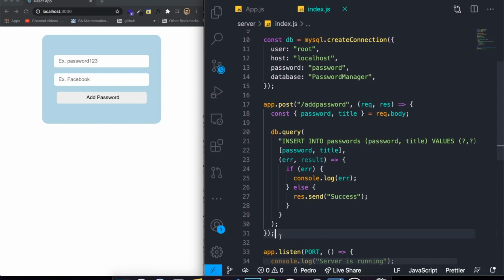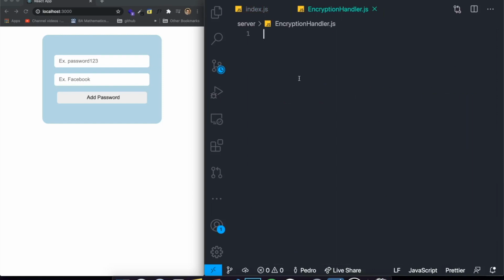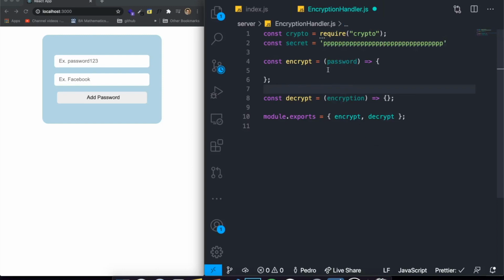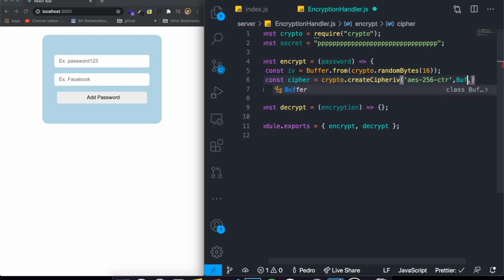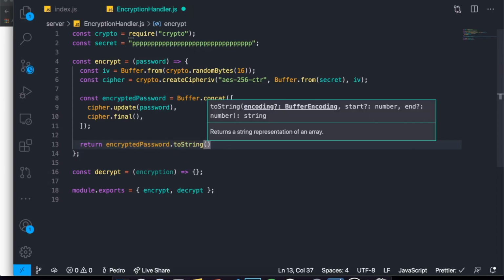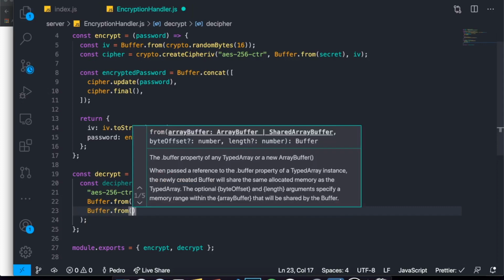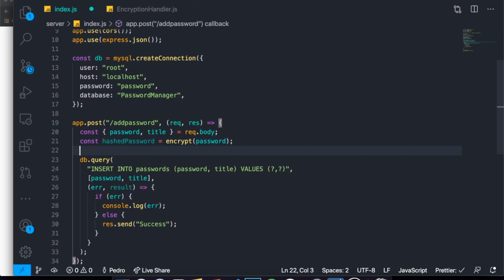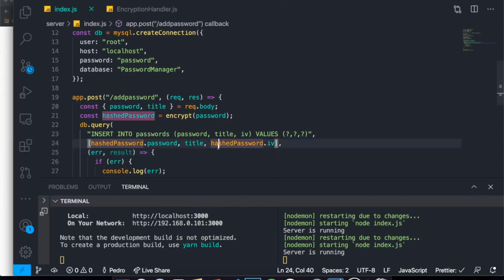Build a Password Manager in React, MySQL, and NodeJS Ep 2 - Password Encryption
Hey everyone, this is the second video of a 3 video series where I teach you guys how to code a password manager using ReactJS, NodeJS, Express, and MySQL. Passwords will be encrypted using CryptoJS and our UI will be done with pure css (despite in the beginning of the video mentioning material ui).